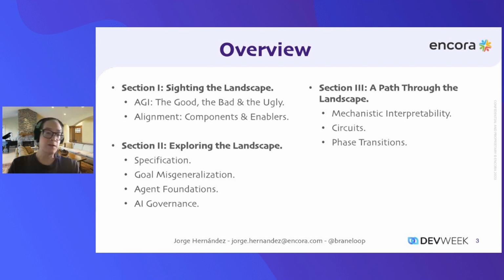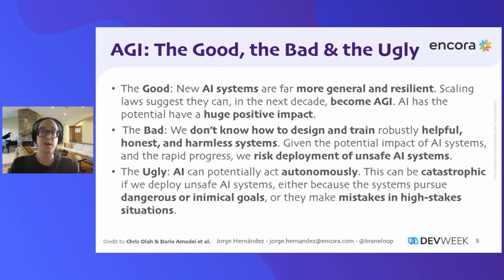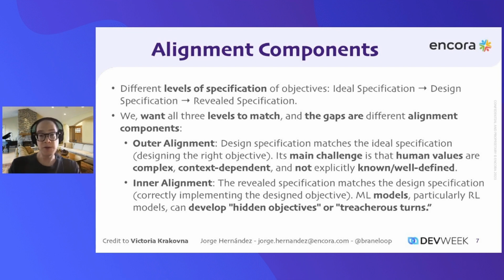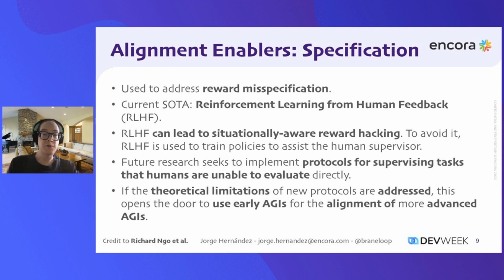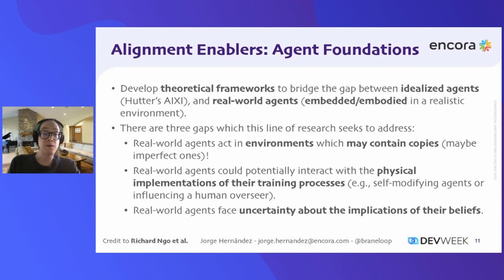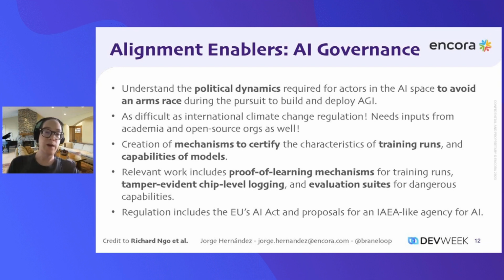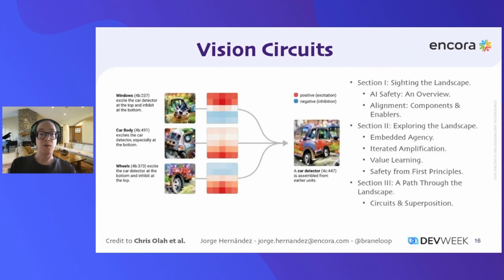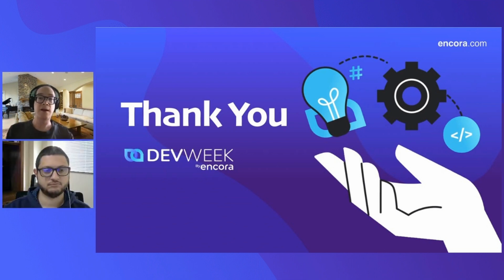The Alignment Landscape - Jorge Hernández - Devweek 2023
This talk goes over what Alignment is, why it is needed in the context of Generative AI, and some of the techniques and current developments in the field. Particular attention is paid to the alignment of large language models.